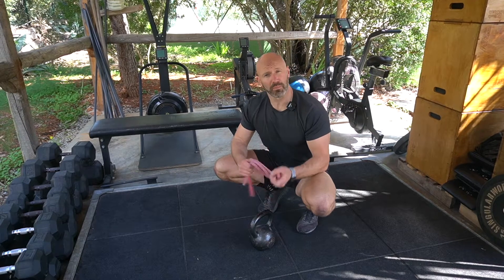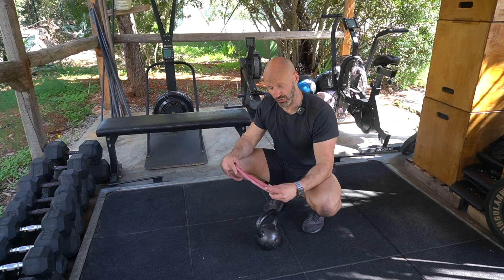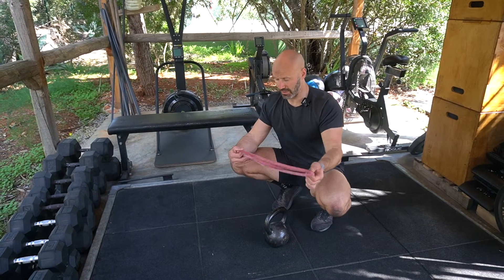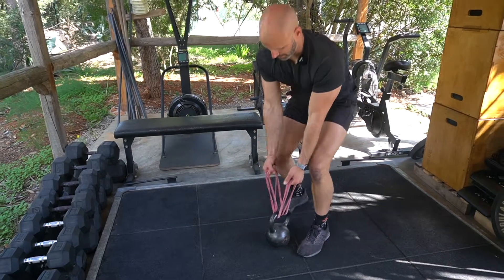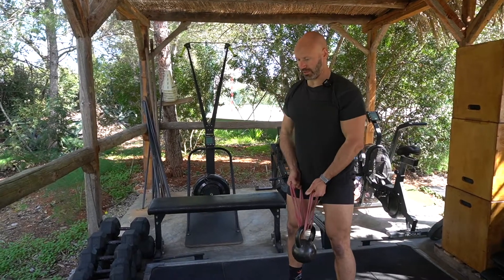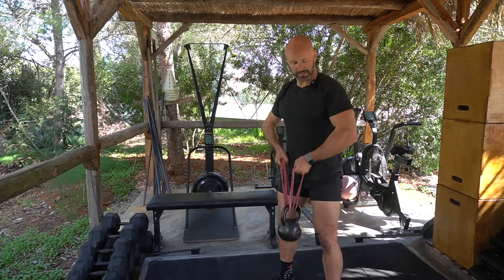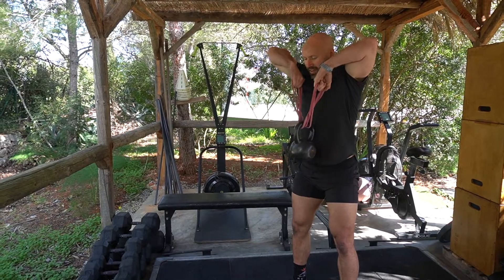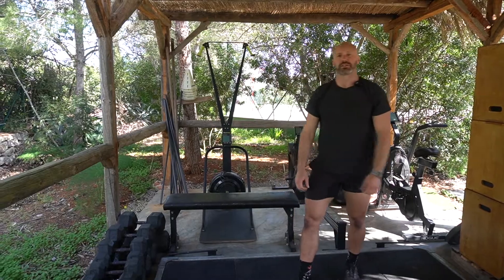Upright Row w/band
Upright Row w/band - Shoulder friendly upright row variation